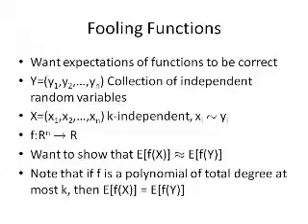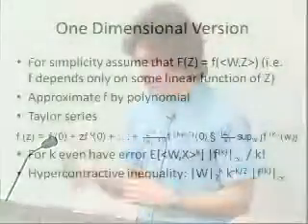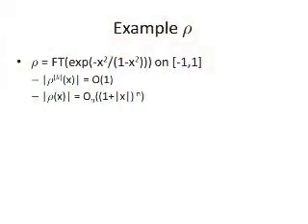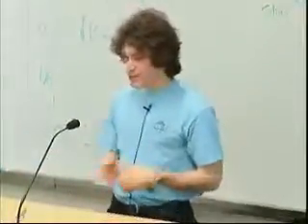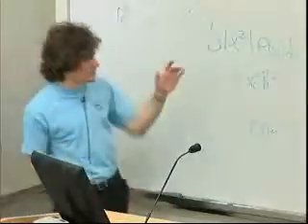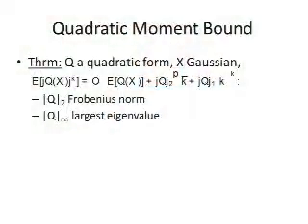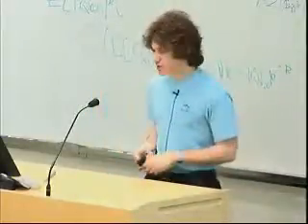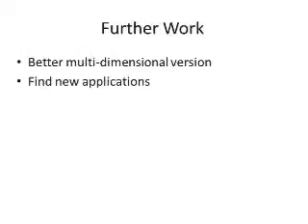The FT-Mollification Method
We discuss a recent technique for dealing with k-independent families of random variables.  The basic idea in showing that F is fooled by k-independence is to approximate by a smooth function F~ and note that the expectation of the Taylor polynomials are determined by k-independence.  F~ can be obtained by convolving F with the Fourier transform of a compactly supported bump function.  We discuss the development of this technique, leading up to the proof that limited independence fools degree 2 polynomial threshold functions.